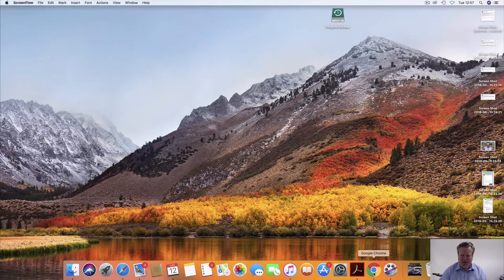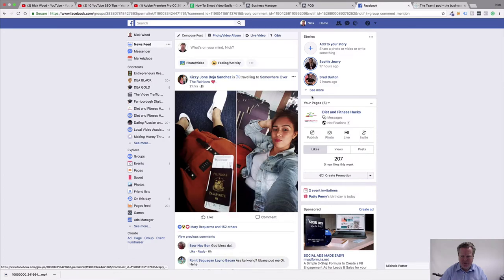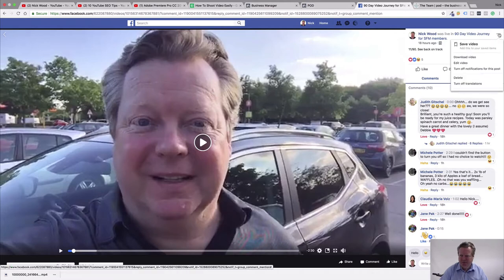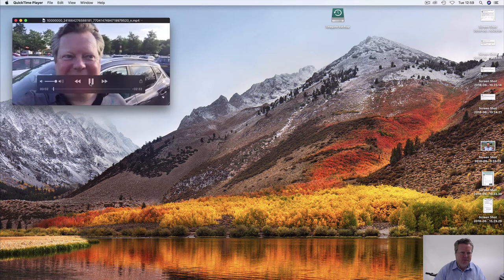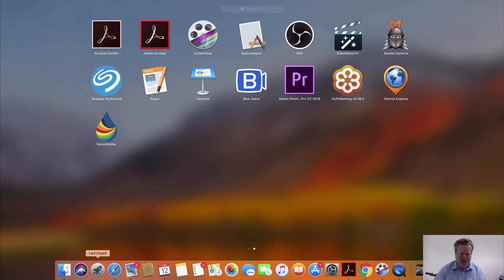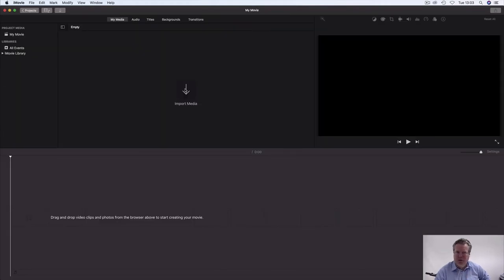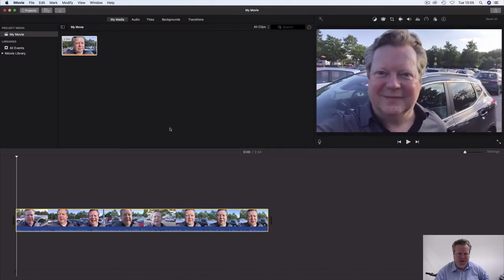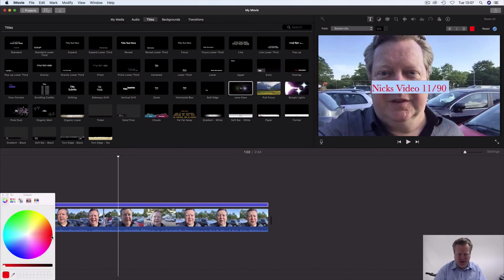How To Download Your Facebook Live Stream And Edit Your Video In iMovie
xxxxxxxxxxxxxxxxxxxxxxxxxxxxxxxxxxxxxxxxxxxxxxxxxxxxxxxxxxxxxxx
xxxxxxxxxxxxxxxxxxxxxxxxxxxxxxxxxxxxxxxxxxxxxxxxxxxxxxxxxxxxxxx

Hi guys, Nick here. I had a friend asking me earlier how they can download their video when they've done a Facebook Live, how do we download it onto our computer, so we can edit it, and then post it somewhere. So I thought I'd make this little video to explain it, where we take a Facebook Live and put it into iMovie. Hope you find it interesting, cheers.

First things first, let's jump into Facebook. Here we go, Facebook home. Boom. Oh look, lovely Bobbee, first post up. How lovely. Right, first thing you want to do is actually find a video. Video, there you go. Let's go back to yesterday and get it forward. Number 11, there you go, I was right, I'm number 12 today. Top right hand corner, here we go, and we've got there "Download video". There you see the video is just downloading, even as we speak. So there you go, that was a very quick one on how to download a video. It's going to come up in QuickTime. There you go, there it is.

Then just to complete the whole process, there, just whack it into iMovie. So "Create New", "Import Media". It's so slow. Oh, there you go, there it is. There you go. It's "Nicks Video 11/90". Making it red, and bold, and italics, and what's happening, yeah like that. All done. So hope you found that a little bit interesting, and now I'm going to edit.
Nick Wood
Video Marketing and Social Media Expert